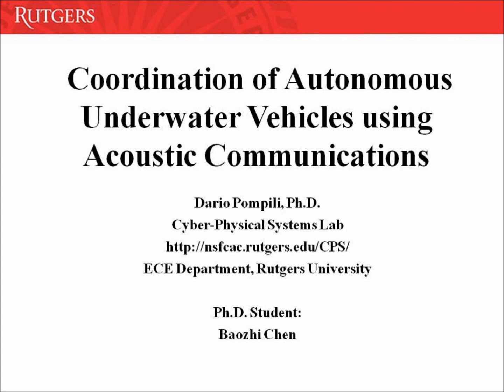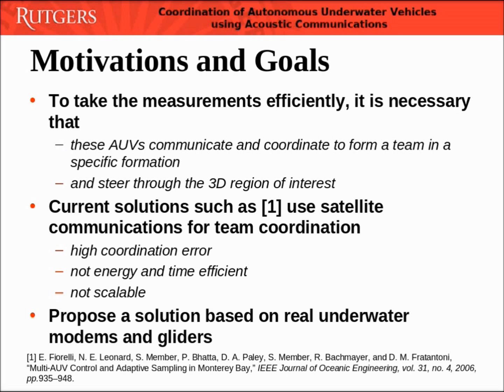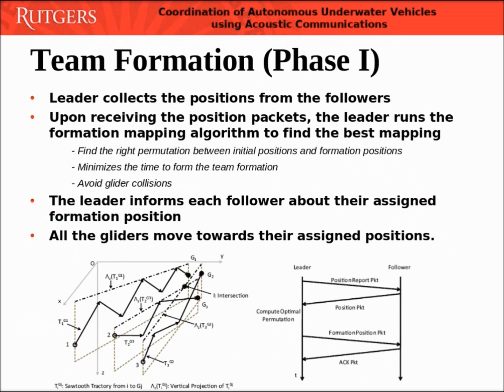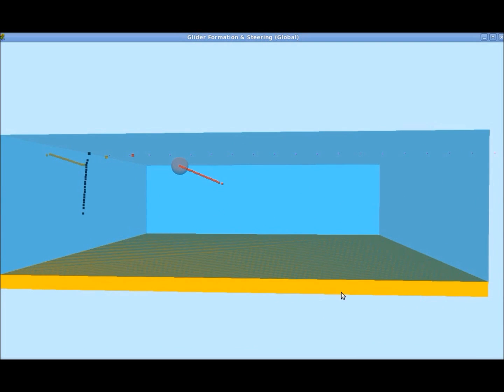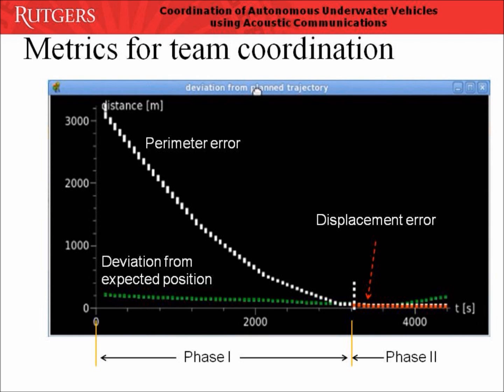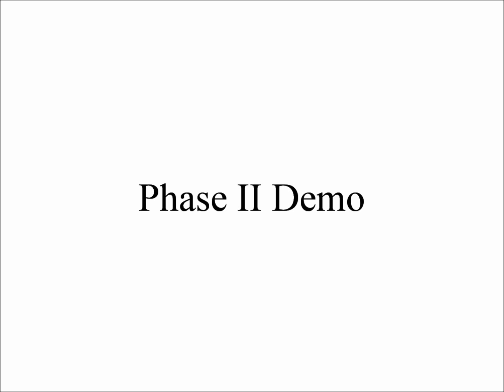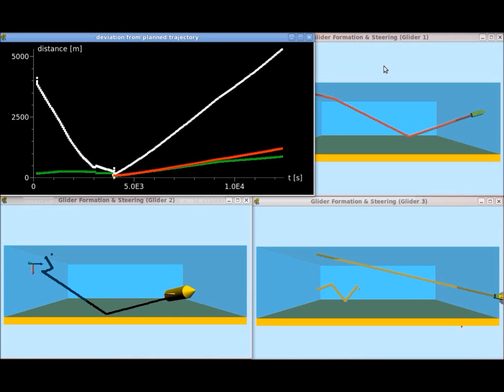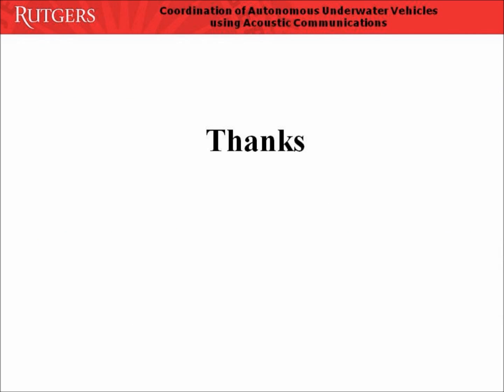Demo -- Coordination of Underwater Gliders using Acoustic Communications (Rutgers CPS Lab)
Demo of Our Team Formation and Team Steering Algorithms for Underwater Gliders using Acoustic Communications (Rutgers CPS Lab)